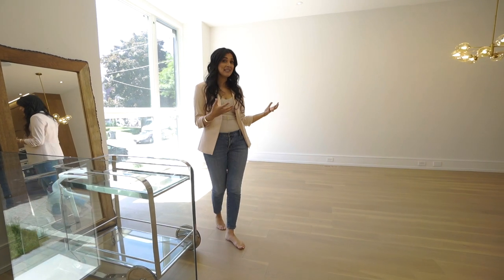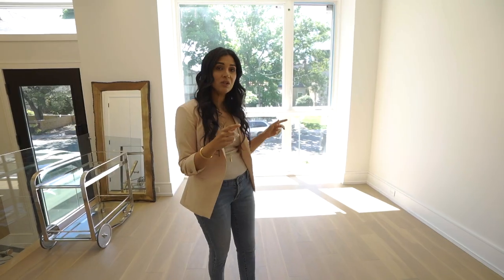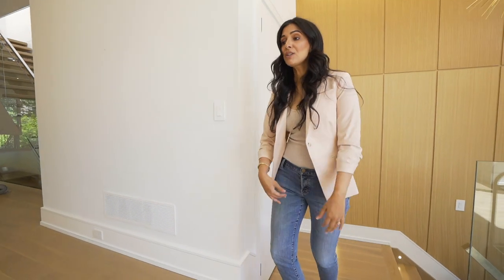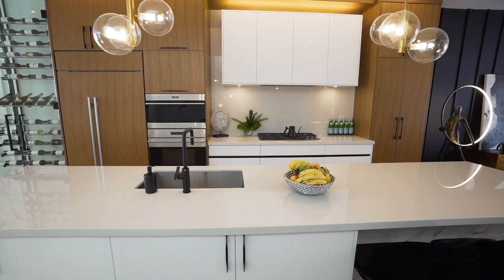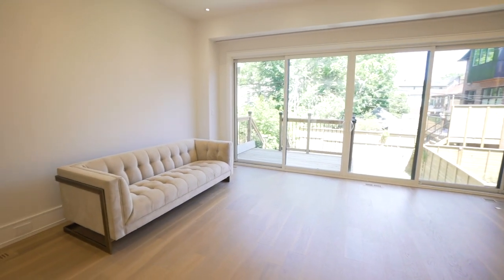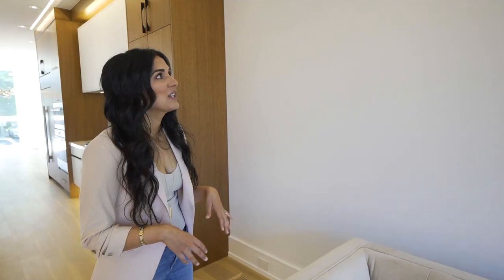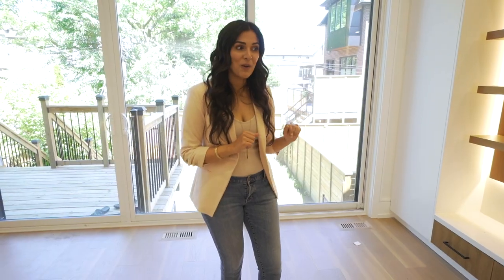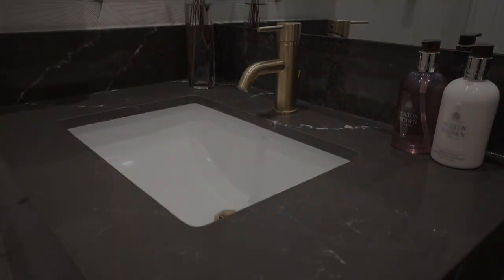Stunning Living Room Redesign with Black Wall Moulding | Exquisite Elm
I've been dying to show off this furniture and decor project I've been working on the for the last 6 months in Bedford Park, Toronto. This project was done for a young couple who had purchased their first home which was beautifully renovated. They wanted decor to match their lovely finishing but also wanted it to be very functional for their needs.
They love to entertain so we got them a floor to ceiling wine wall and a massive custom marble dining table for them to welcome big groups. We also added this stunning bar cart from Sunpan. In the entrance, we found a place for their wallets, keys, etc. on this credenza from CB2 and added a giant circular mirror from them to check their hair / makeup on the way out the door.
Leading into the kitchen, we found this metallic showpiece bench from a supplier overseas. While at the bar counter we added stools and finished off the bottom of the counter with marble wallpaper. Small details like this really add an elegant touch to the space.
In the living room, we created a deep black feature wall with scaled vertical moulding lines that you won't find anywhere else and then put this stunning gold credenza from CB2 with a custom painting on top to lend some drama to the feature wall. Finally, we found this sculpture of a man holding a ring light to really put a mark on this area.
In the seating area, we found them a large sectional from Rove Concepts enough to see large groups of people. We added a side chair and beautiful coffee table that has some great detailing. On the TV wall, we finished everything off with accessories we found from all over with many being personally important to the couple.
Finally, the powder room was mostly done but we added wallpaper and some accessories to simply finish off the space and make it more liveable and interesting.
TIMESTAMPS:
0:00 - Introduction
0:10 - Preview
0:55 - Dining Room
2:18 - Entry Credenza
2:40 - Kitchen
3:11 - Bench
3:35 - Living Room
5:21 - TV Wall
5:55 - Powder Room
CREDITS:
Hosts: Iman Lalji
Editors: Happy Soul Films
Produced By: Happy Soul Films